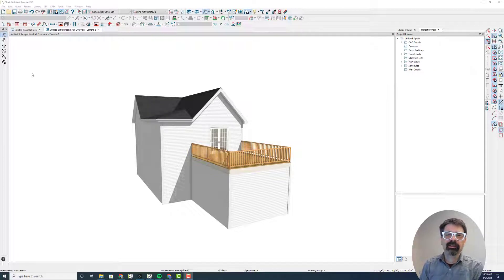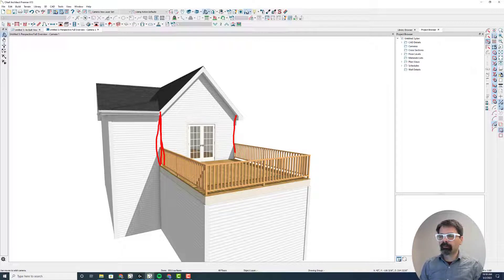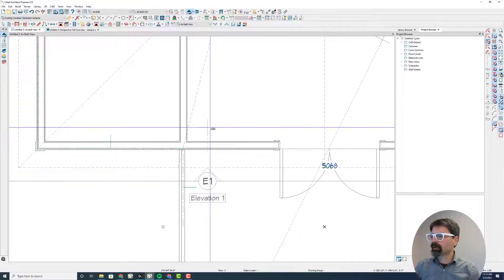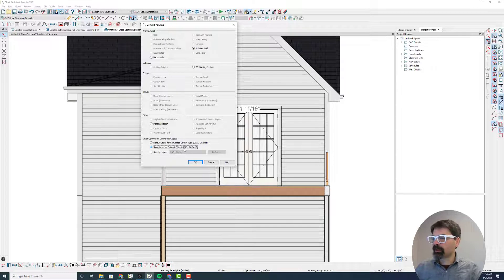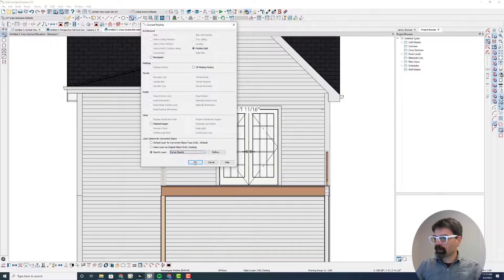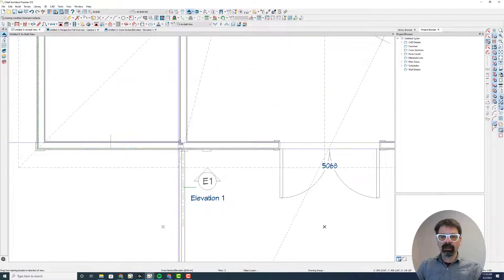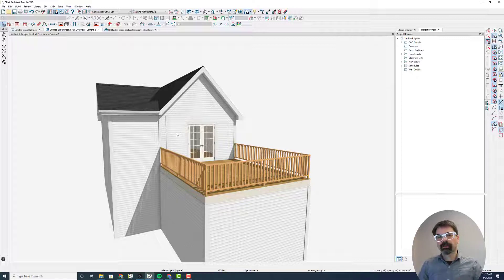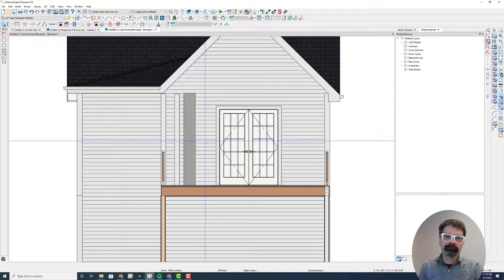Bonus Tip: Use layers when creating custom objects | Chief Architect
This bonustip is a followup from a past video about using layers. (Original video Joe asked the question, "what if you put something on the wrong layer and you wish to change it to a different layer?" Here's the answer to that question. Thanks for the question Joe!